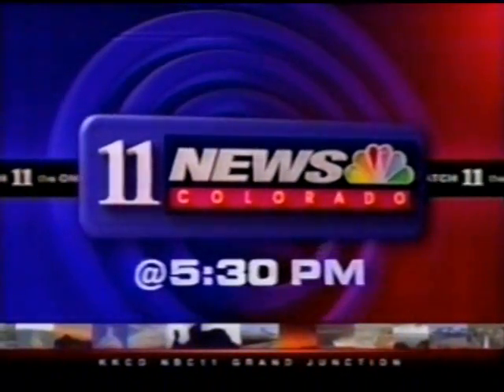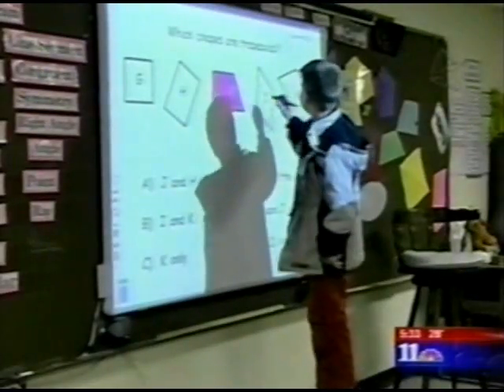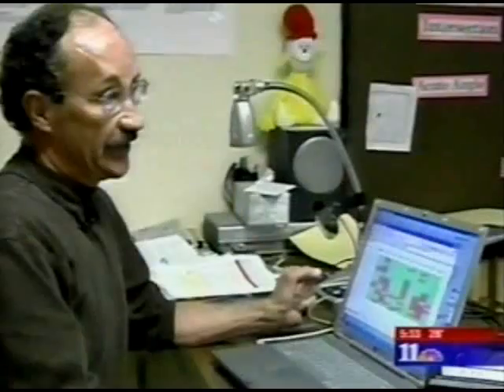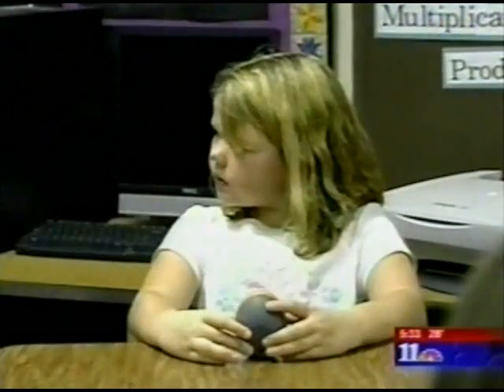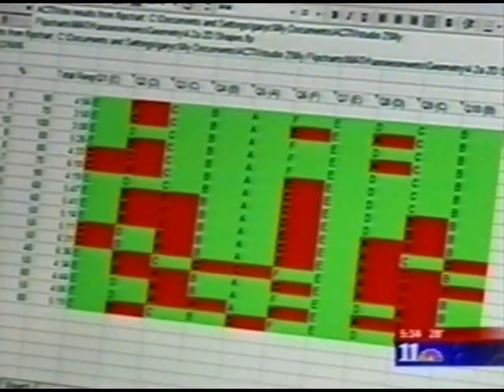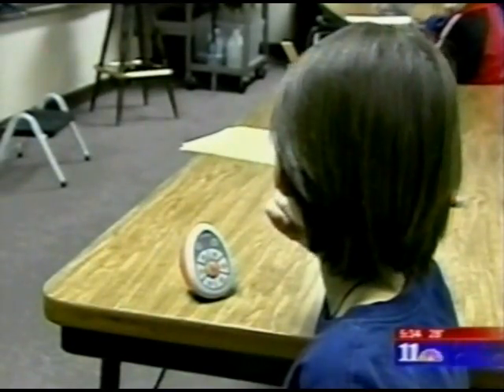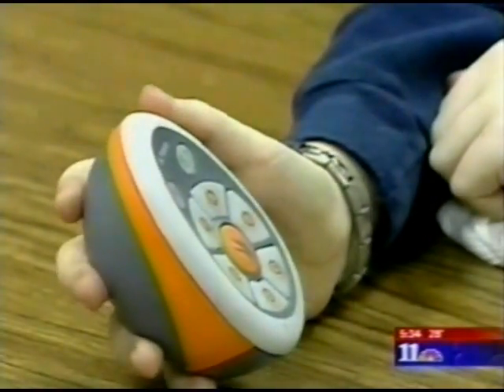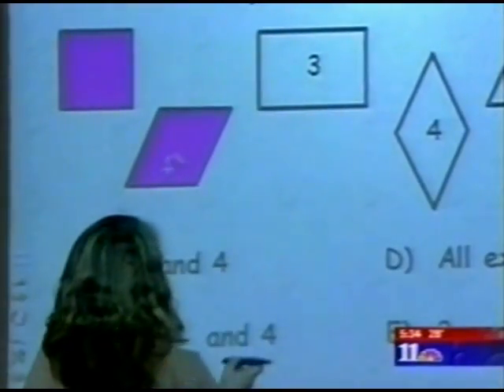Promethean Activboards in colorado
Students at Clifton Elementary show marked improvement following the addition of the Activclassroom.  Activotes provide "real time formative assessment" for teachers to gauge student comprehension and students express renewed enthusiasm for learning.